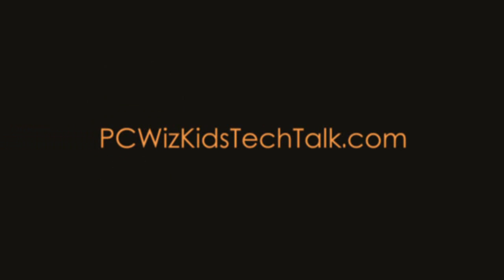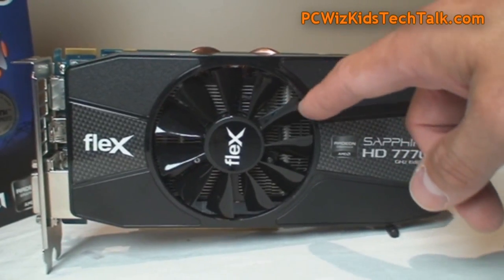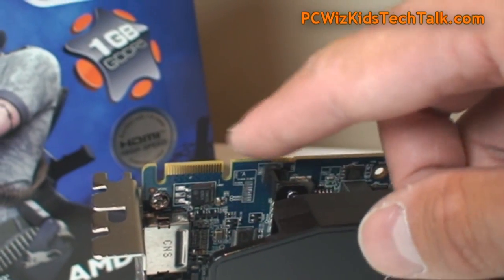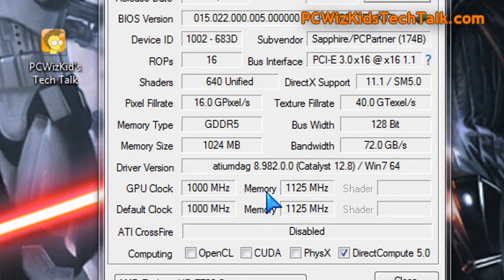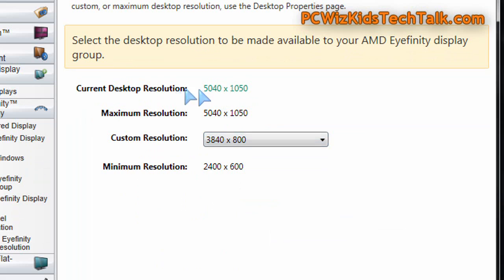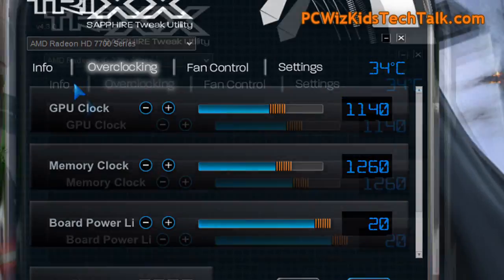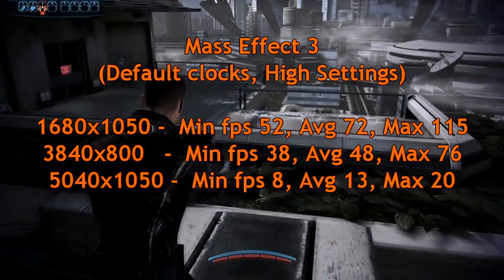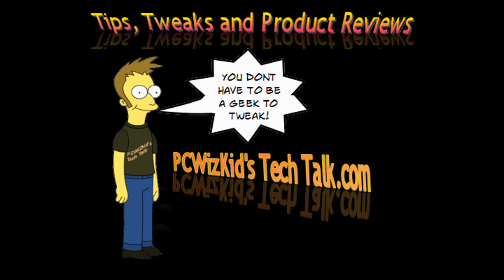SAPPHIRE HD 7770 FleX 1GB Graphics Card Review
for latest pricing on the Sapphire HD7770.
The SAPPHIRE HD 7770 FleX brings easily configured multi-screen graphics to the mainstream. The FleX feature enables users to connect low-cost DVI monitors for the first three screens in landscape or portrait mode providing a cost-effective solution for increased productivity in content creation and editing applications as well as for display systems or multi-screen gaming. By also using the DisplayPort output, the SAPPHIRE HD 7770 FleX can support four screens in Eyefinity, providing additional display options.
The SAPPHIRE HD 7770 FleX is a member of the SAPPHIRE GHz series, and ships with clock speeds of 1000MHz for the core and 1125Mhz (4.5Gb/sec effective) for the 1GB of on board high speed DDR5 memory.